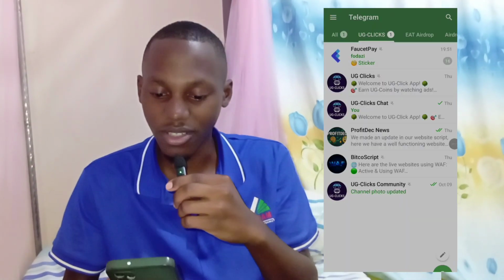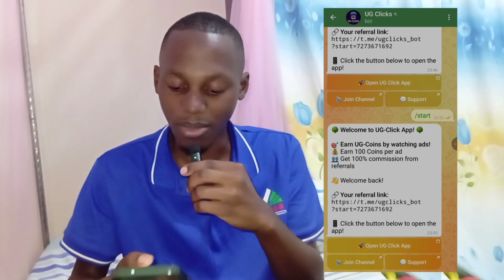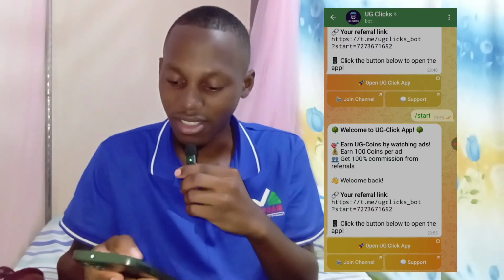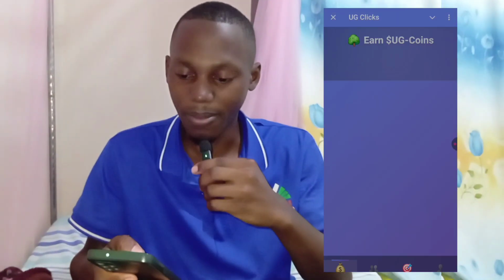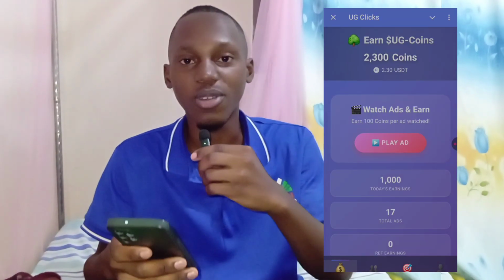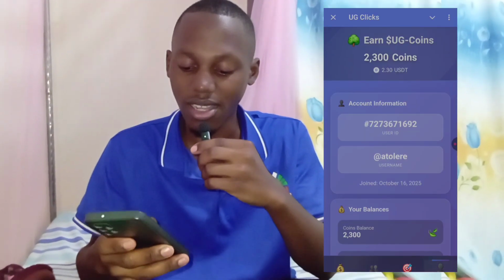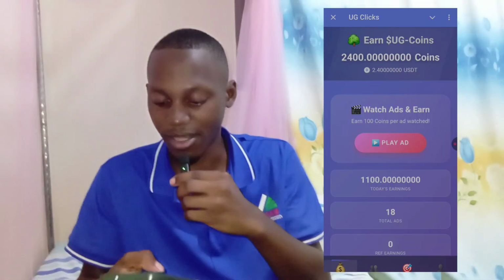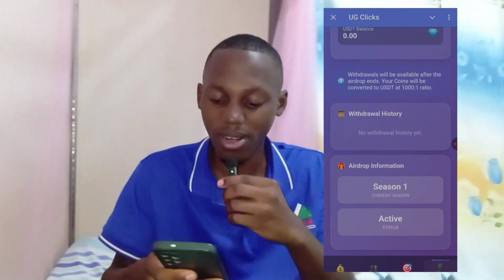Get $6 By using Telegram for 2hours | Earn money with Telegram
Hi guys, our UG-Clicks bot is out and working

 Mine UG-Coins by watching Ads in Telegram and completing Task like joining socials. The more you mine, the more you will result into bigger amounts of the Airdrop on the Listing.

For those who earned with Hamster Kombat, Dogs Airdrop, Cattea, CAT Airdrop, Bums Airdrop and more. This is you chance and time to Get started with this one also.